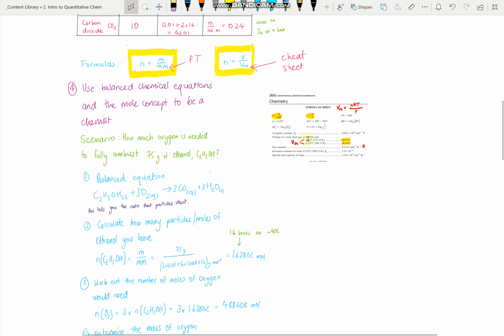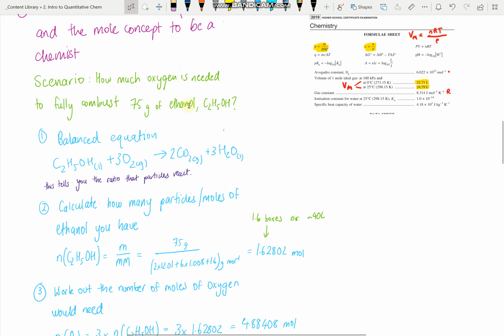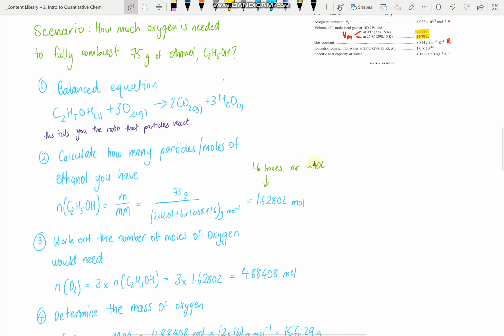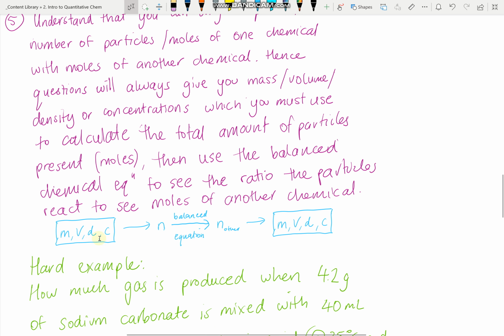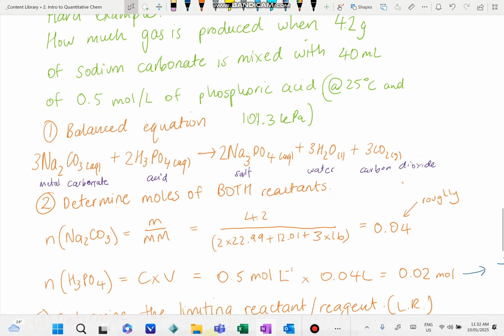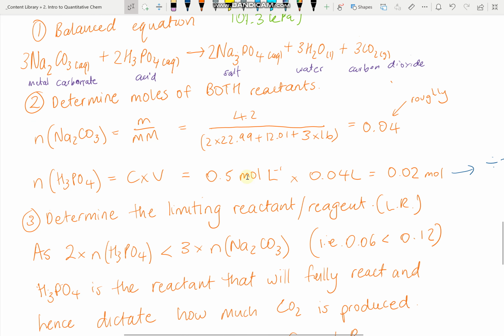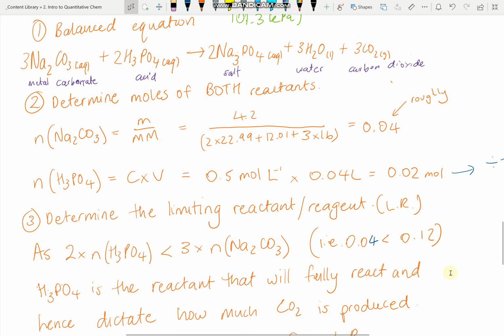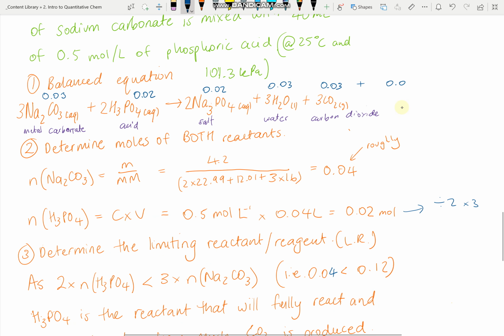Mole Concept Part 2